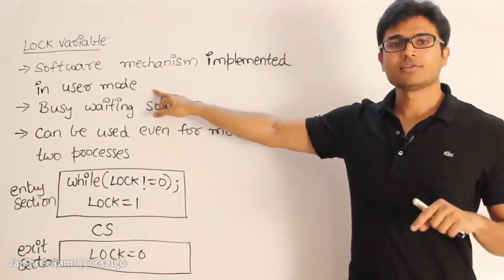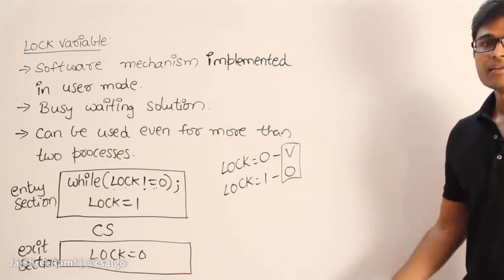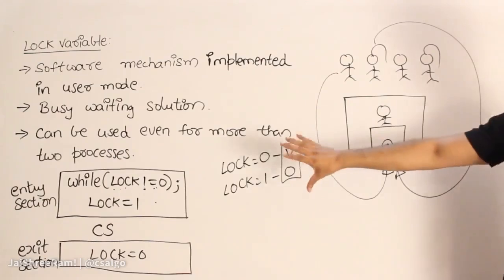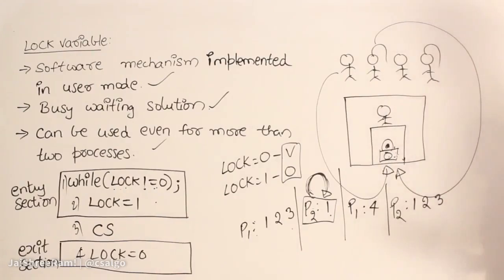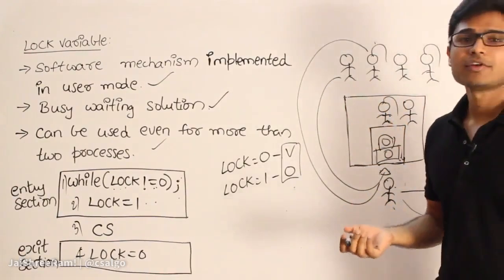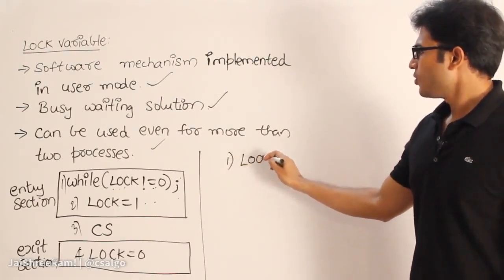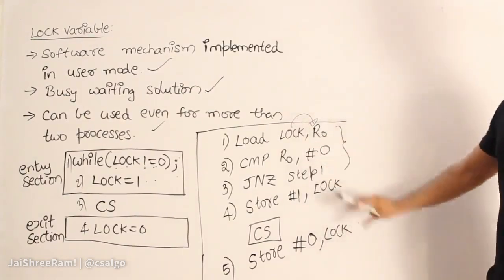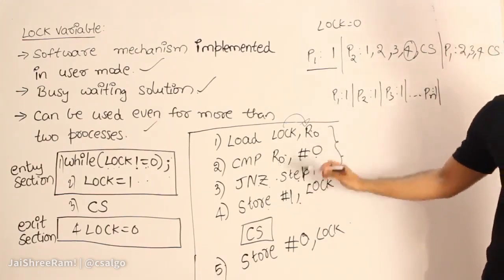38 Lock Variables